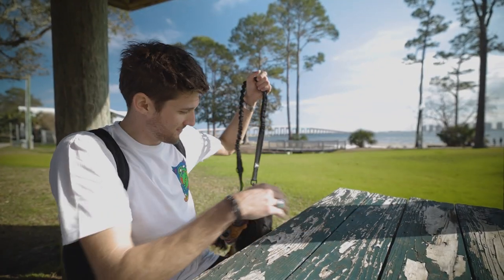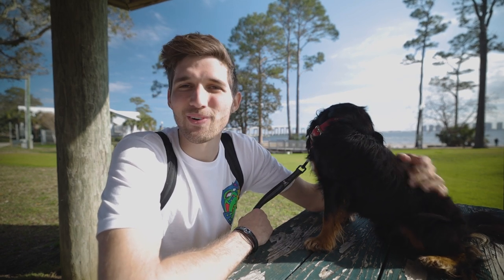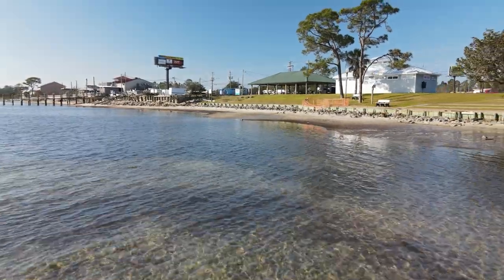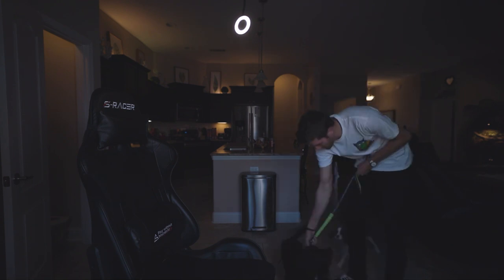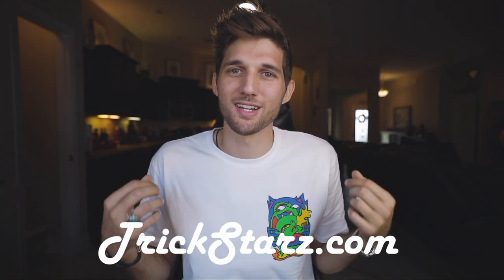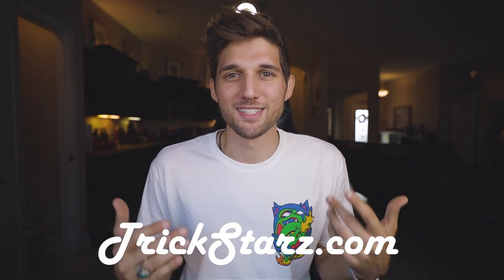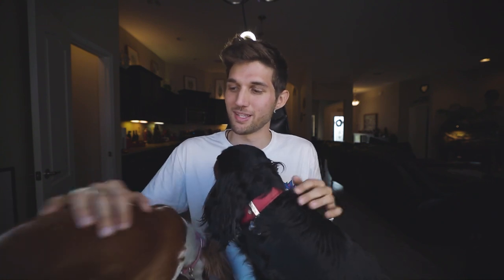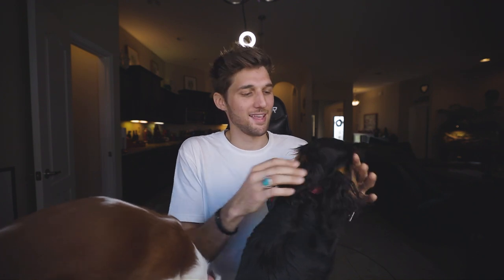Before you Buy a Cavalier King Charles Spaniel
Todays video was so fun to make! Here are 5 Things you should know before you buy a King Charles Cavalier Spaniel! Winston had a blast at the park, and I feel like I'm getting a lot better with my videos, Enjoy!